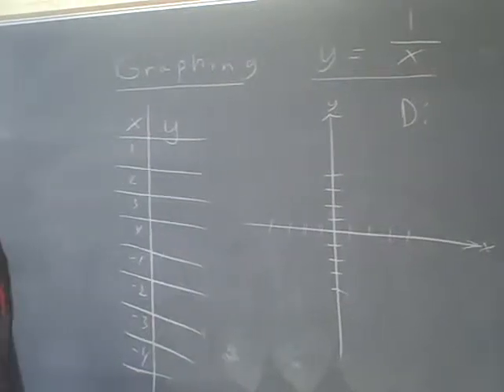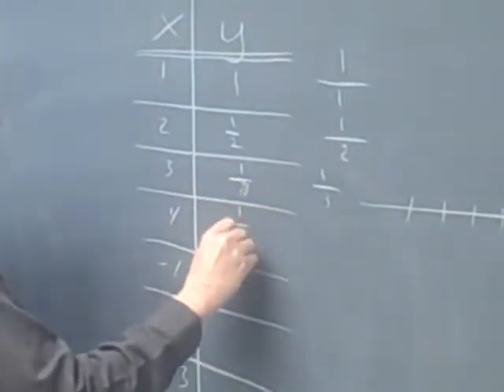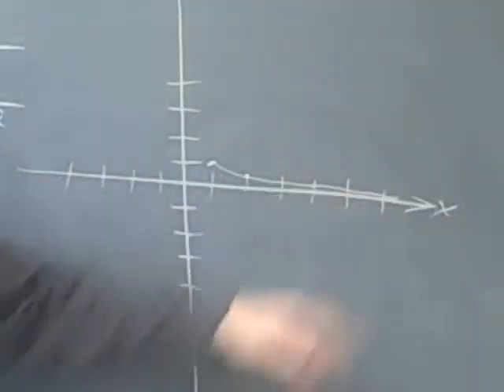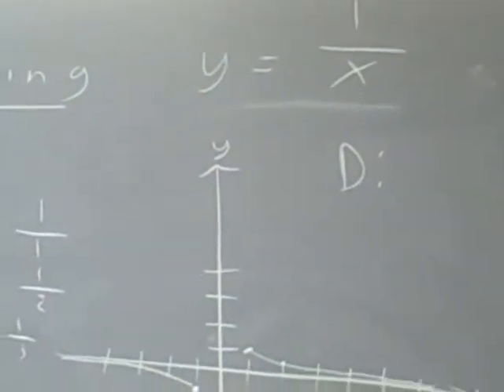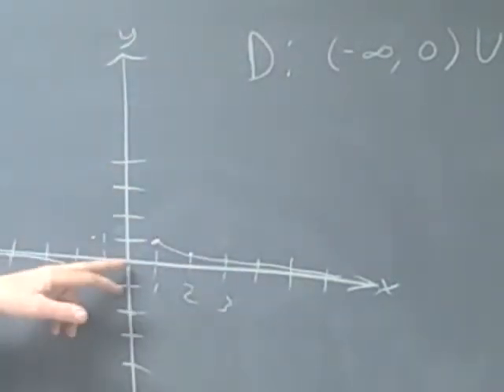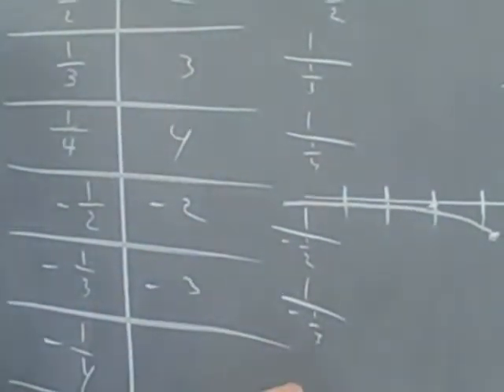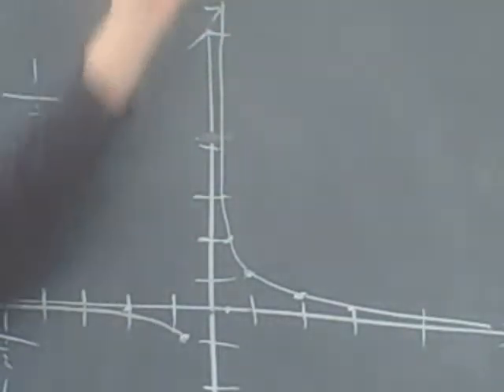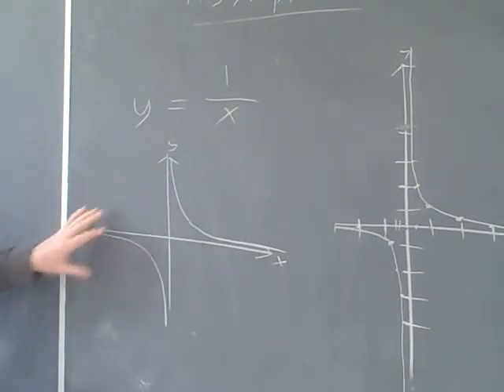Curve Sketching, Sec. 2.2, Part 3 of 5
Produced by
Kent Murdick